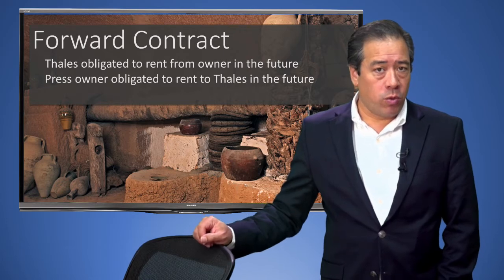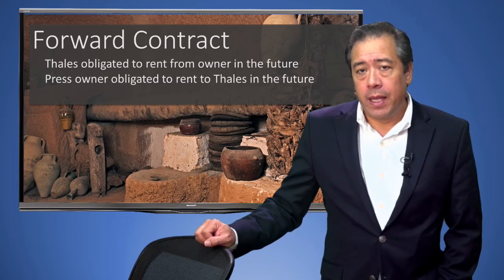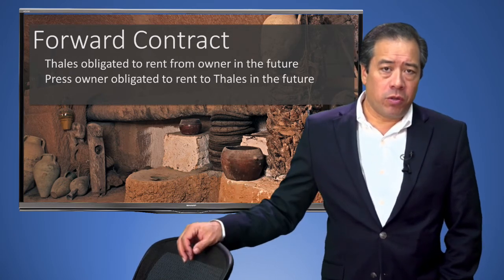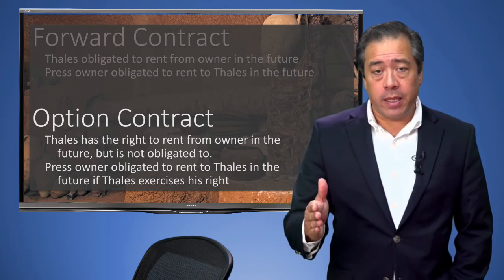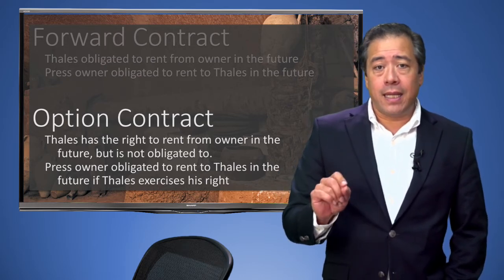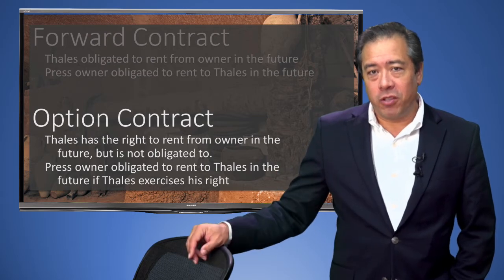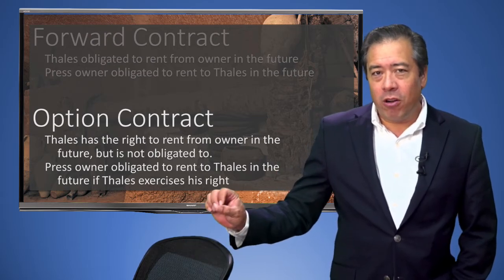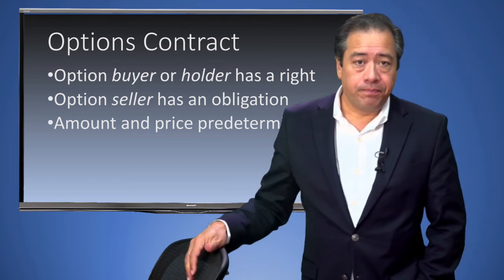Ancient Greek Derivatives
Derivatives perform an important economic function, and I discuss their earliest documented use in Ancient Greece.